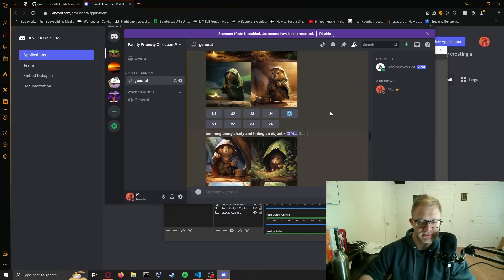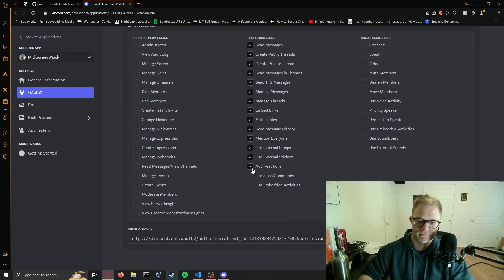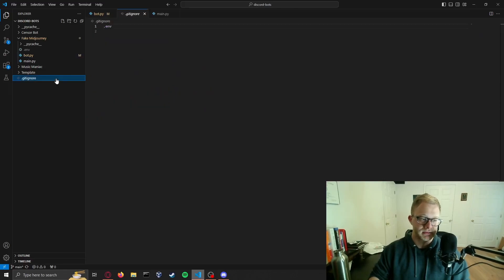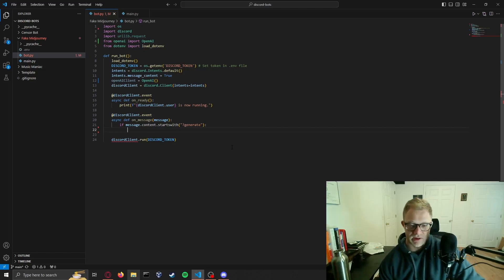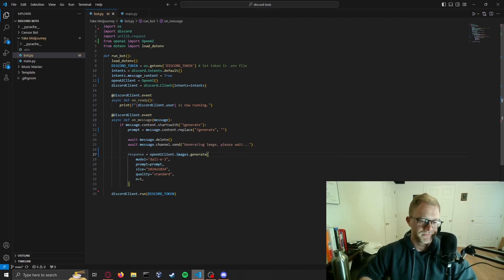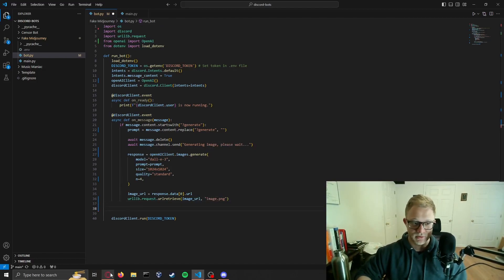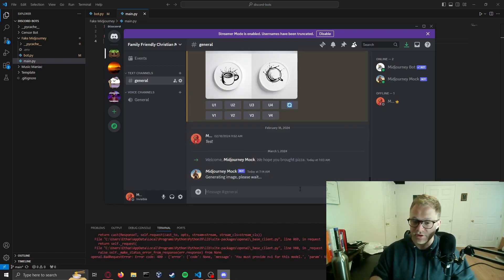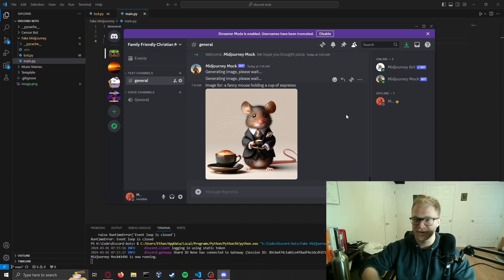Download and Upload Files | Python Discord Bot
Today we'll be making a Midjourney Mock bot that can download images from a URL and upload them to a message channel from a local environment!

Timeline:
Intro 00:00
Making the bot in Discord 00:28
Discussing the template 02:33
Starting the bot's code 03:20
Storing your tokens safely 03:33
Setting up clients 04:50
Making the message function 04:58
Delete user message 06:08
Generate image with Dall-E 06:38
Get image URL and download as file 08:10
Send file in Discord from bot 09:08
Testing the bot 10:15
Error fixing 10:50
Second test 11:13
Image file discussion 11:38
Outro 12:10